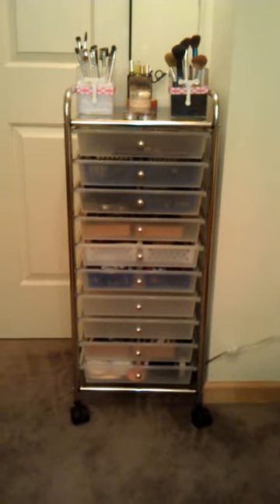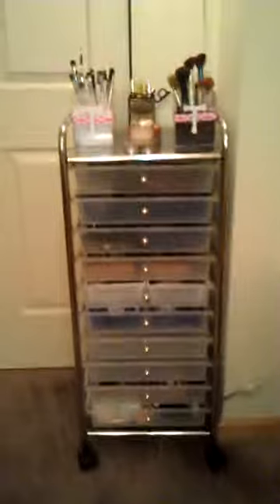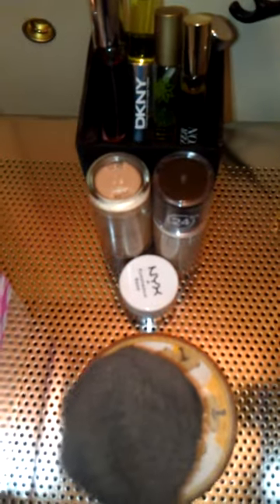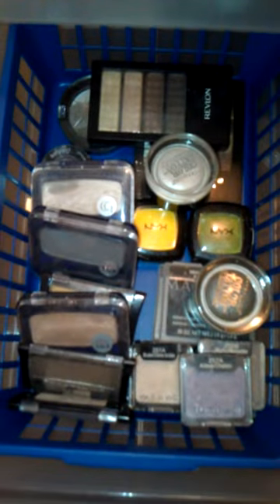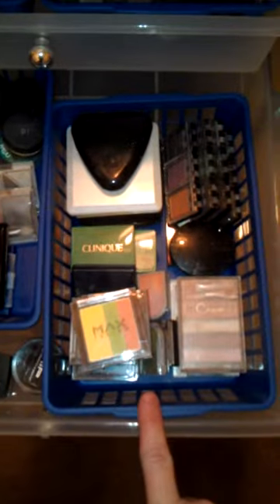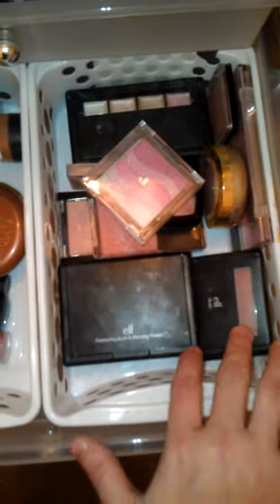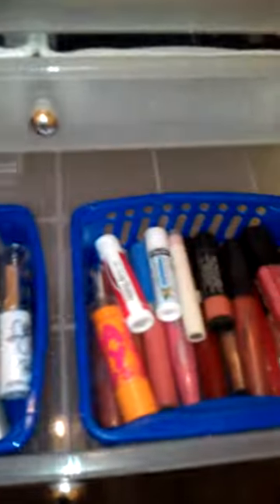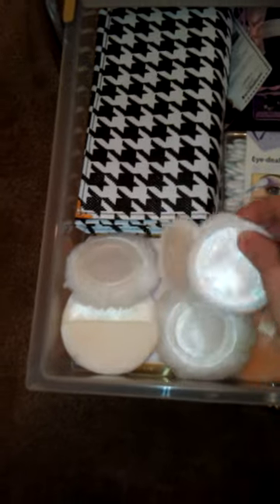Make up storage/collection